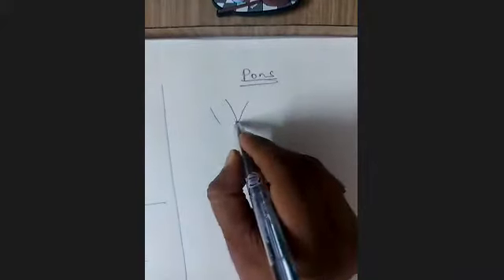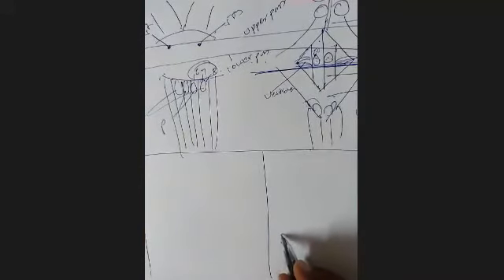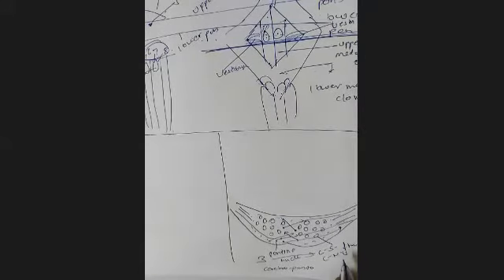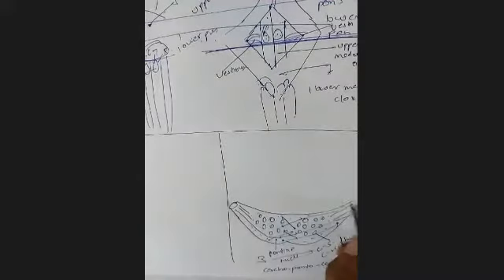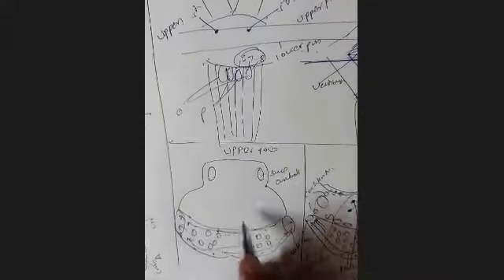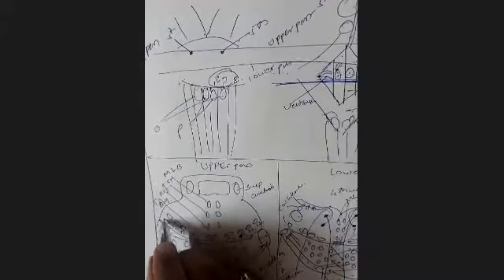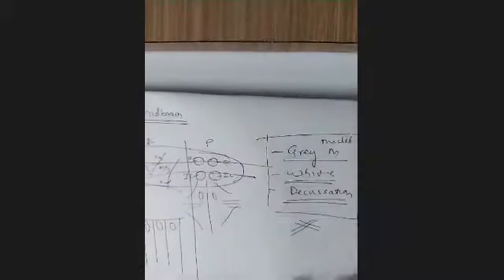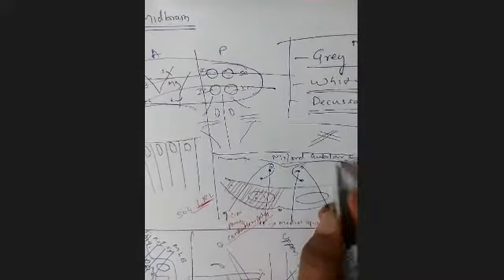Pons by Dr YJB